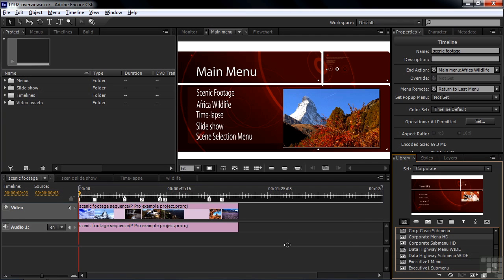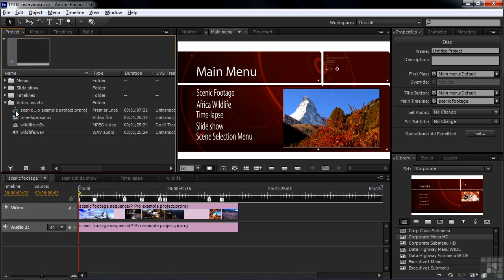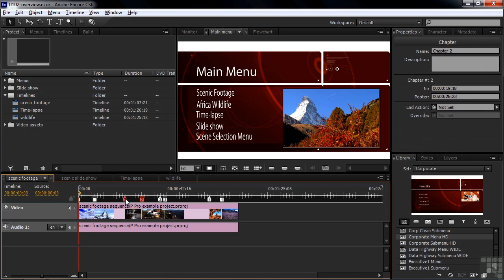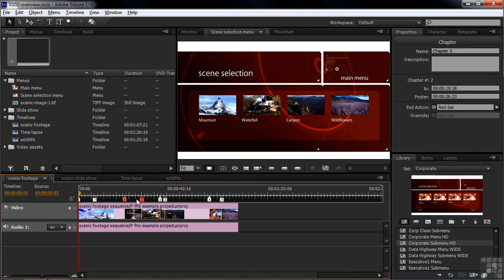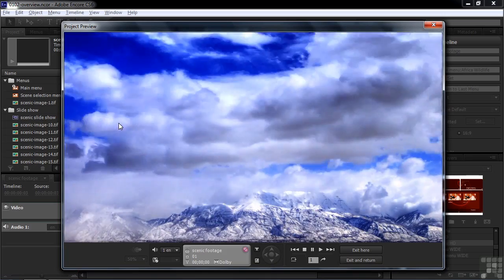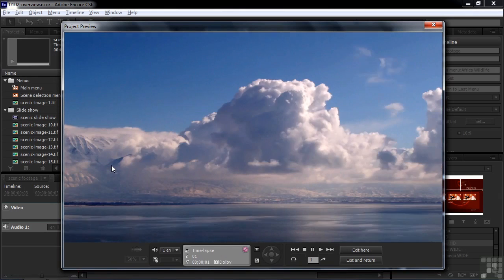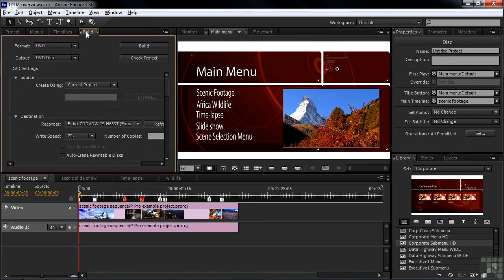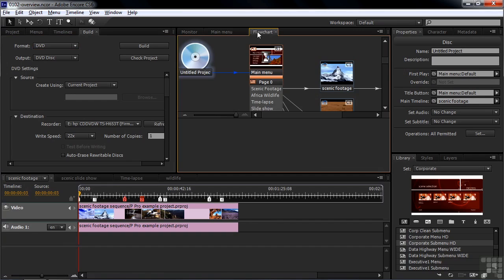Adobe Encore CS6 Tutorial | Overview | InfiniteSkills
Want all our free Adobe Encore CS6 Mobile Training Videos?

More videos from the full Adobe Encore CS6 Mobile course can be seen
In this short Adobe Encore training video, you'll learn some of the capabilities of the production program and the many skills covered in the comprehensive training from InfiniteSkills. Free tutorials and more info can be found on the website. YouTube